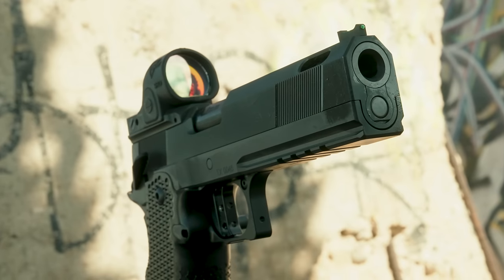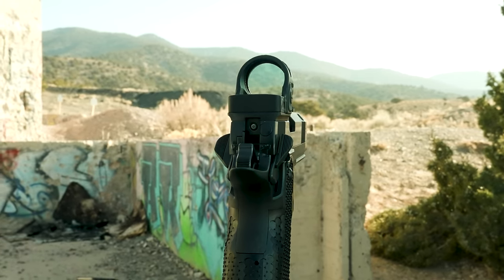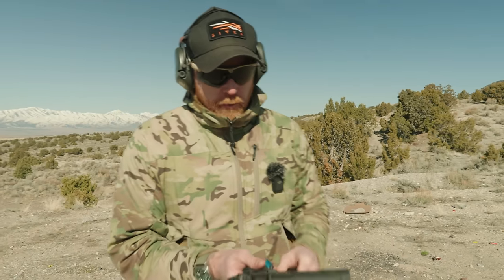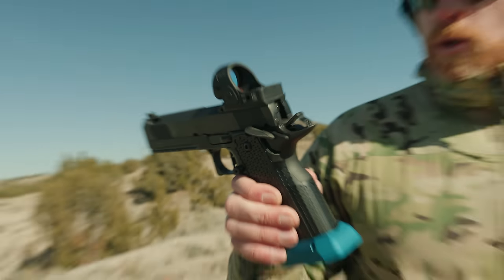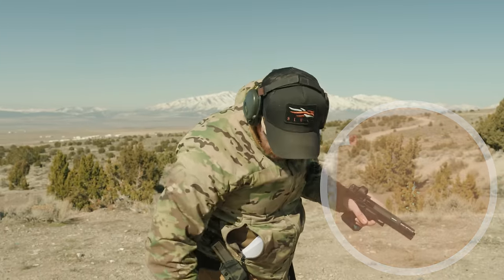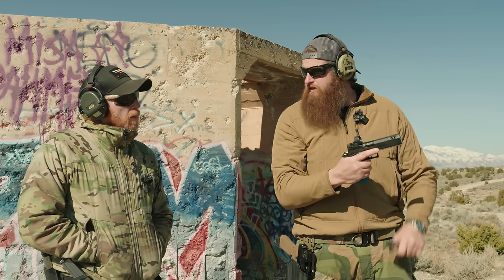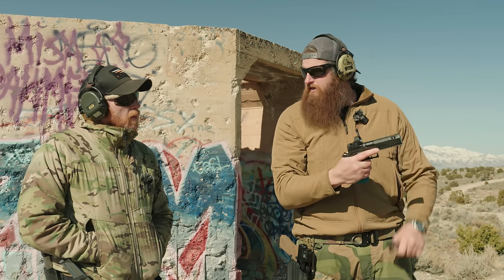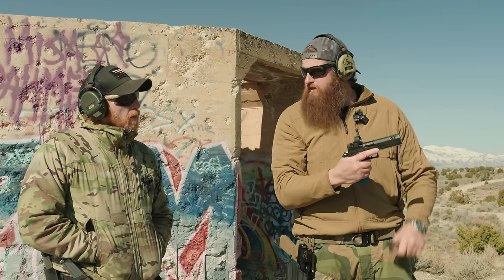The Hidden Gem of Double Stack 1911’s?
I'd be willing to bet many of you haven't heard of Hayes Custom. The enthusiast community knows them well, but mainstream audiences are likely left saying. who? Today we're looking at their Cobra series and pondering the question, did I just find a total sleeper double stack 1911?

Chapters
00:00 - The "if you know, you know" 2011
01:29 - Relationship with Hayes
02:15 - Wolvyn for your watch needs
03:22 - My first impressions
08:00 - Chris' first rounds
09:50 - Who is Hayes Custom?
13:17 - How you can support the Syndicate
13:58 - Cobra Series
19:29 - Is it worth the tag?
23:06 - Final ranking
23:50 - Firearms Legal Protection

1911 Syndicate Merch!!